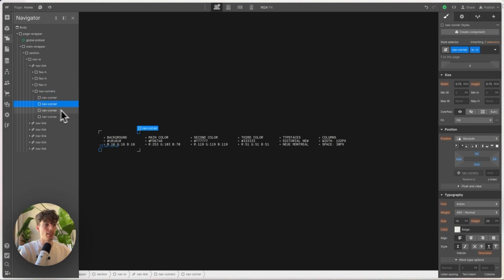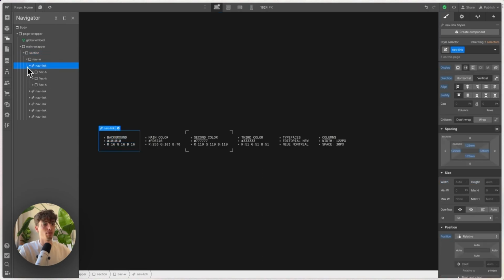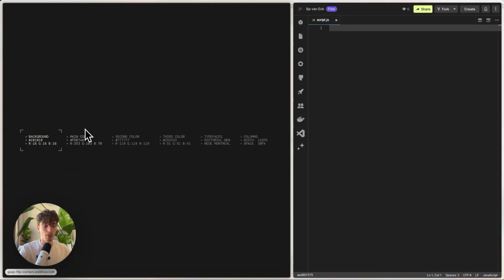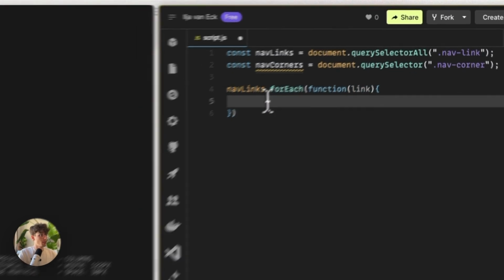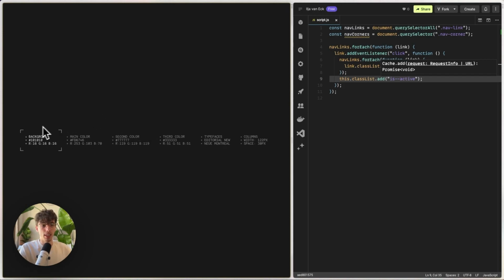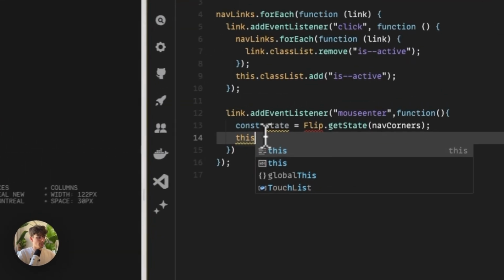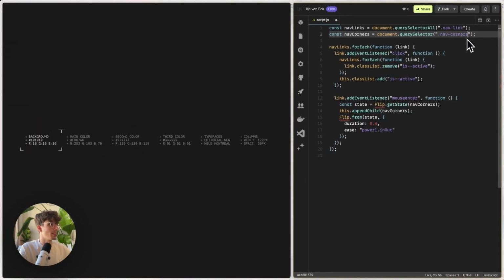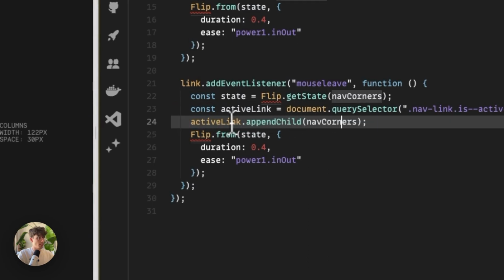Award-winning hover effect in Webflow using GSAP Flip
[ Get the cloneable ]

[ Do you speak Dutch? 🇳🇱 🇧🇪 ]